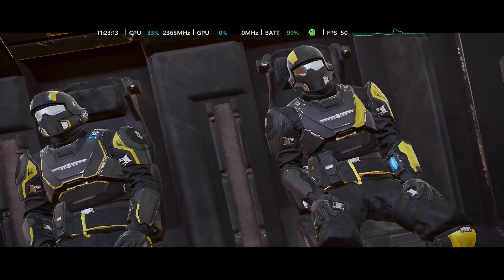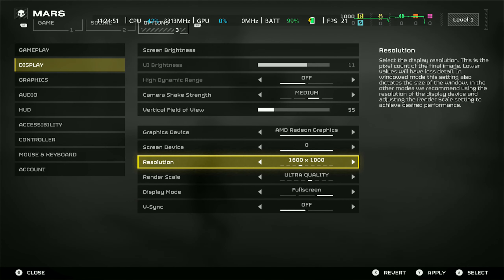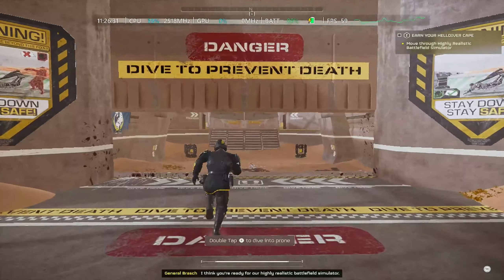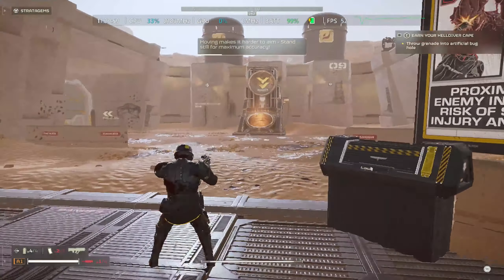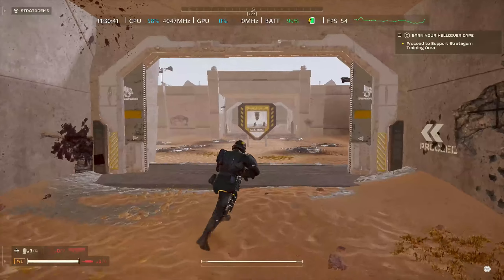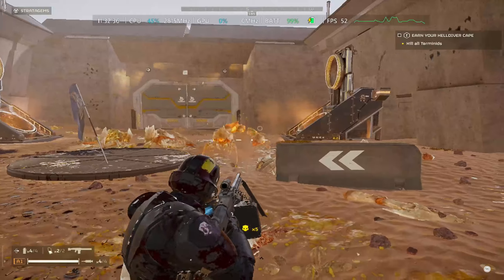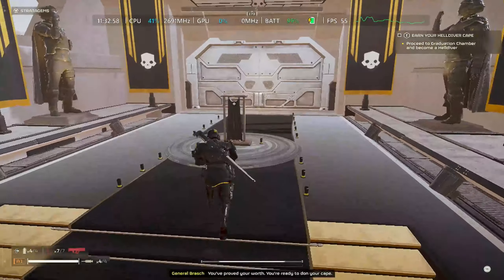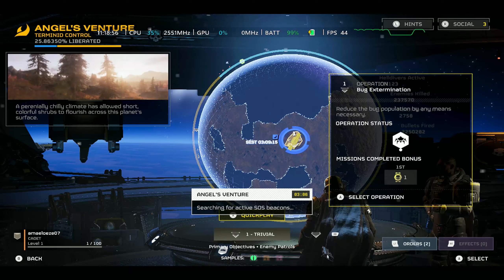Helldivers 2 - Rog Ally Gameplay And Settings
In this video, we showcase the gameplay for Helldivers 2 running on the ROG Ally. We give you are impressions and recommend settings.